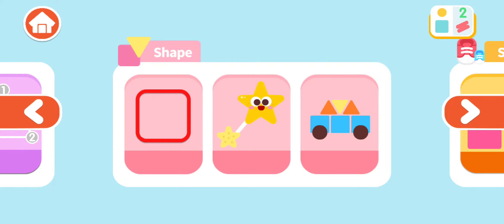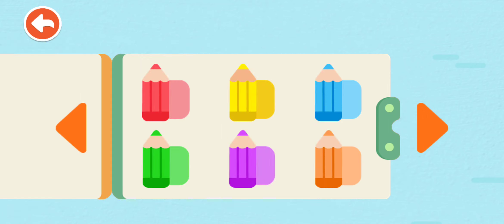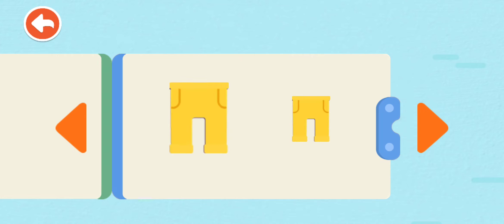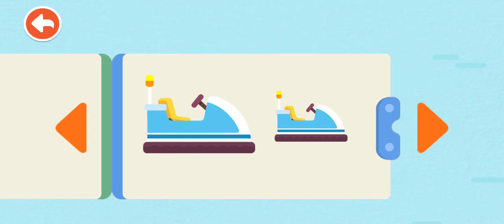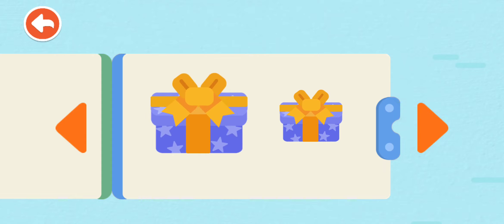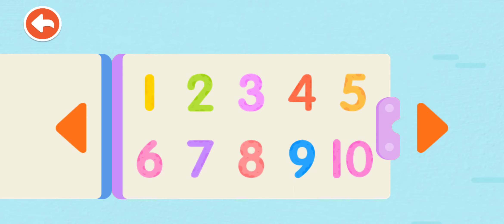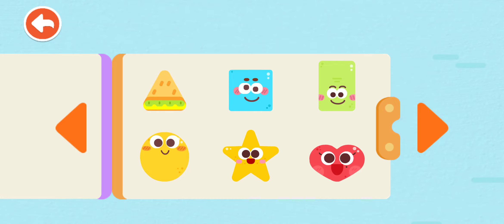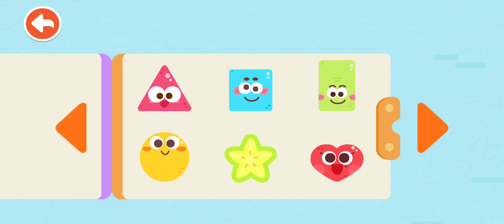Baby Panda's Learning Books - Kids Learn books - Babybus Game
Learn about shapes, colors, sizes, and numbers.

Fun learning books are available! New cognitive methods will help kids learn about four topics: Shapes, colors, sizes, and numbers.